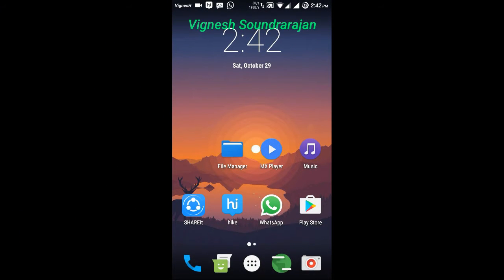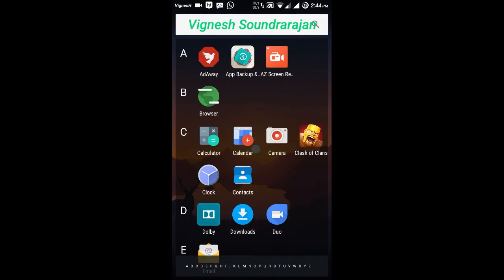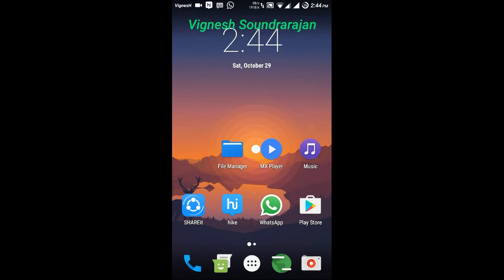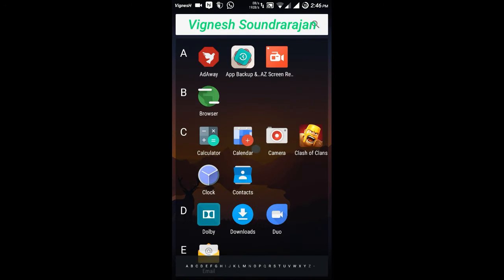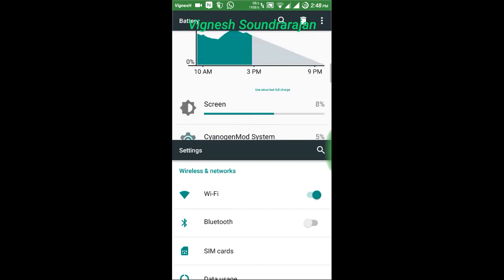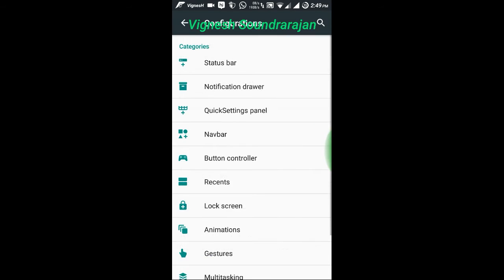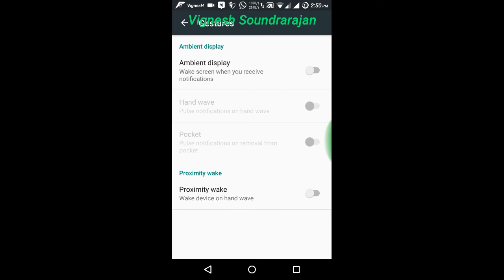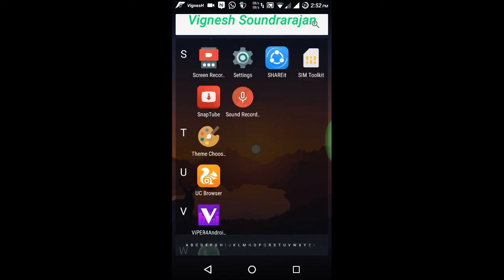Resurrection Remix ROM 5.7.4 | MarshMallow ROM on Grand 2 REVIEW || STABLE